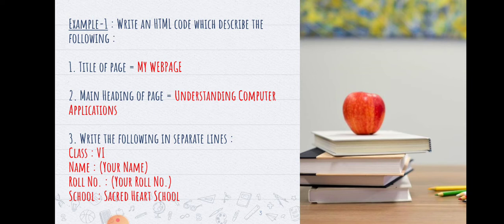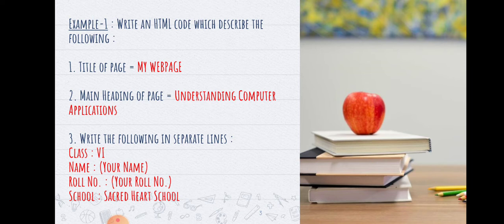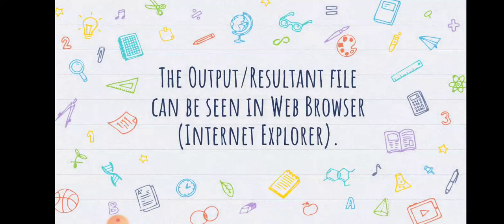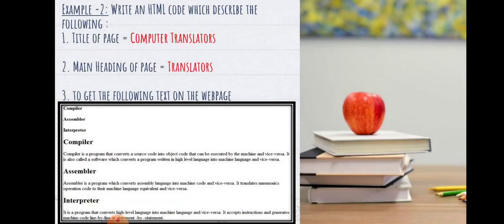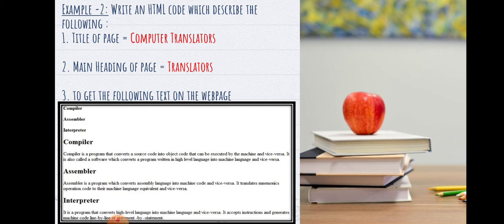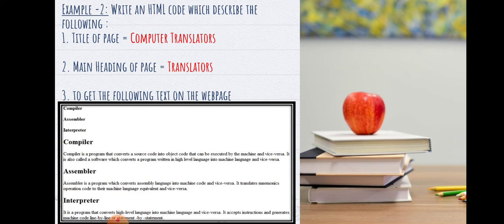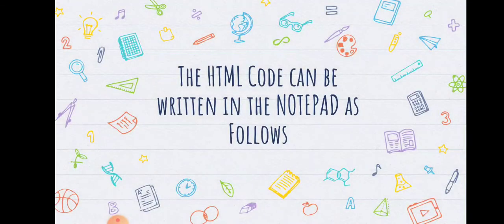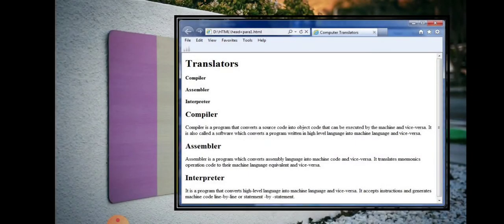Heading and paragraph tags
Explanation of detailed examples of the heading and paragraph tags